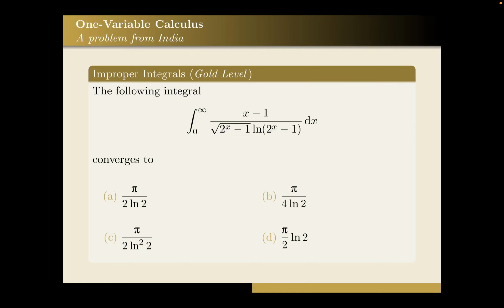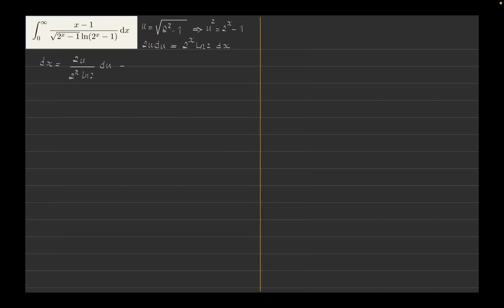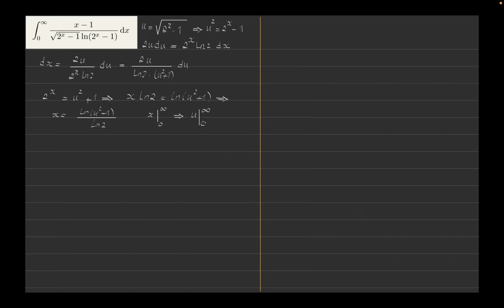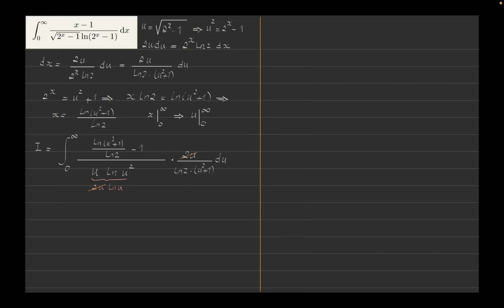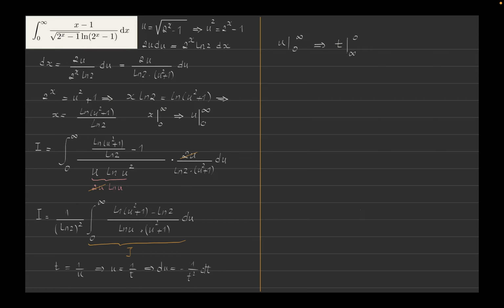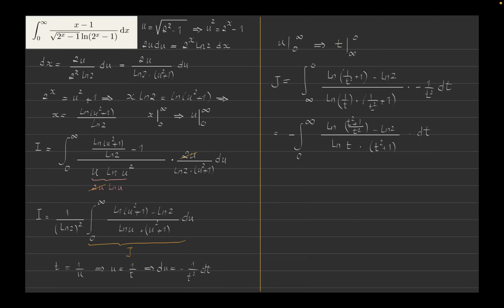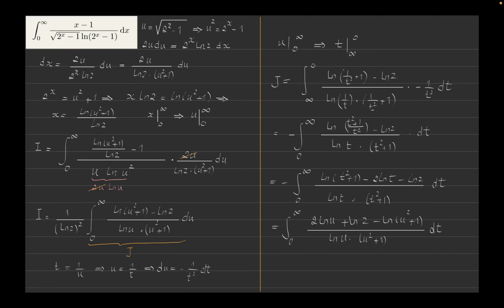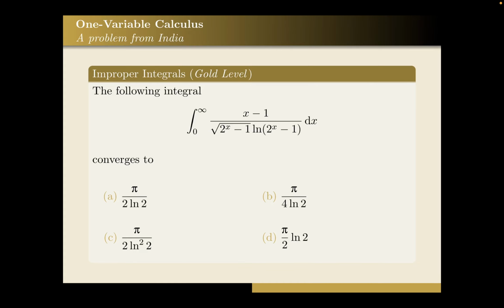Problems and Solutions, Improper Integrals, Problem 1